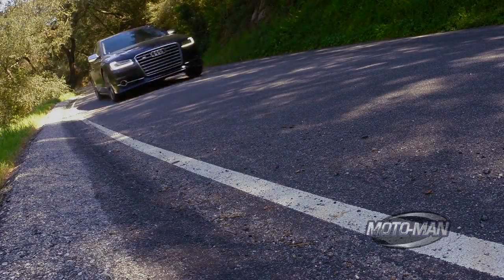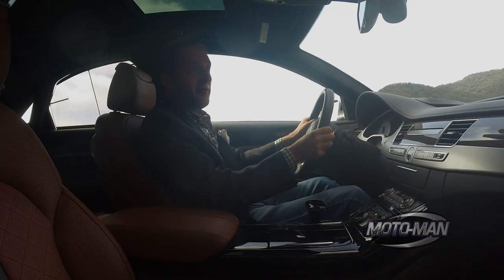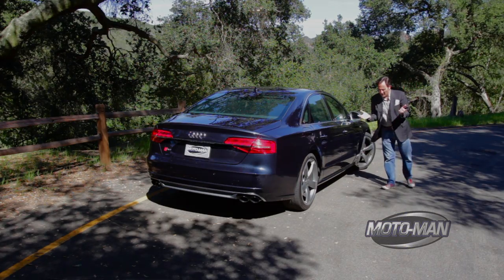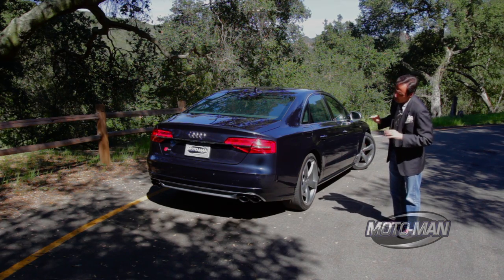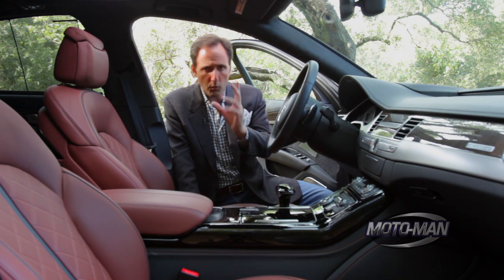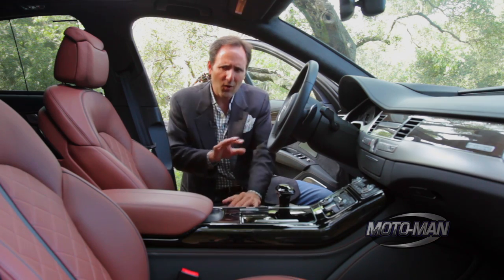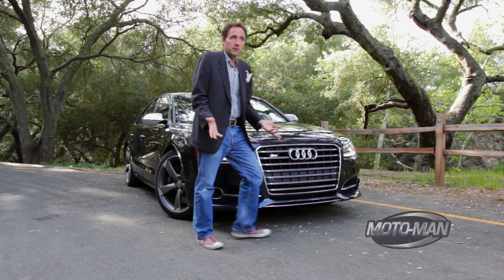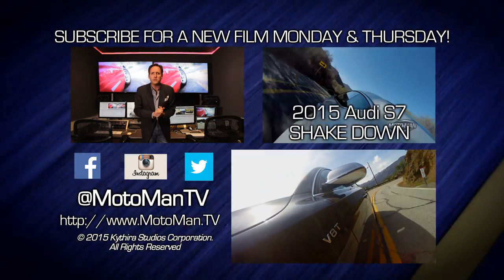2015 Audi S8 FIRST DRIVE REVIEW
MotoMan drives the updated for 2015 Audi S8. Yes, he covers the usual tech specs and driving dynamics of this twin turbo 520 HP top of the range Audi S series, however in light of the Mercedes Benz S Class, Jaguar XJ and BMW 7 Series, he poses the question of curb appeal . . .